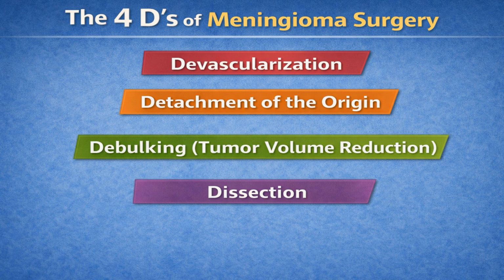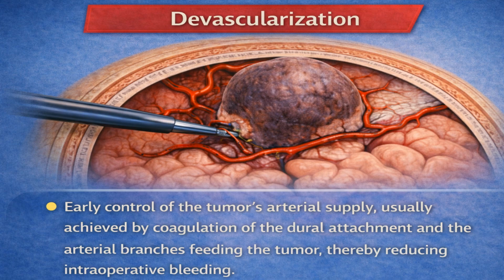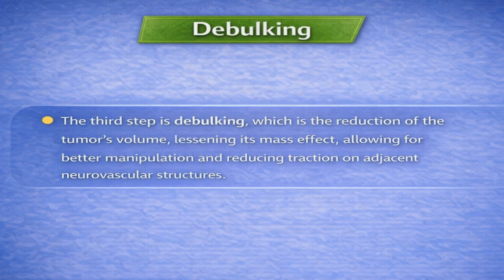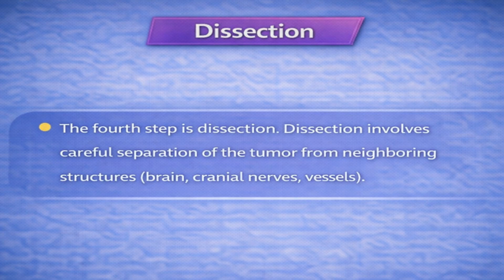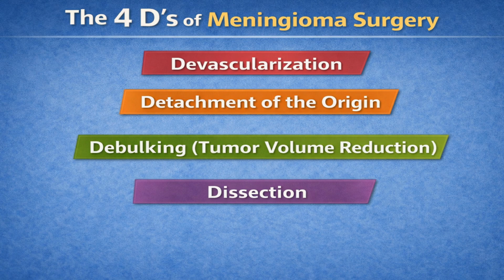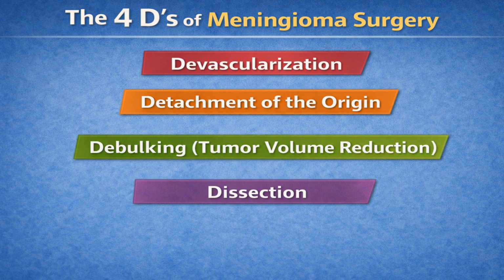The Four D’s of Meningioma Surgery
The 4 D’s of surgical resection of meningiomas represent a logical and didactic sequence that guides the safe and effective removal of the tumor. Initially, devascularization is performed, with early control of the arterial blood supply—usually through coagulation of the dural attachment—thereby reducing intraoperative bleeding. This is followed by detachment from the dural origin, in which the meningioma is separated from its dural base of implantation, facilitating tumor mobilization.

The third step is debulking, which consists of the progressive reduction of tumor volume, decreasing the mass effect and traction on adjacent neurovascular structures. Finally, dissection involves the careful separation of the tumor from surrounding structures, such as the brain, cranial nerves, and blood vessels, respecting arachnoid planes and preserving critical structures. This final step is essential to minimize morbidity and achieve a safe resection.